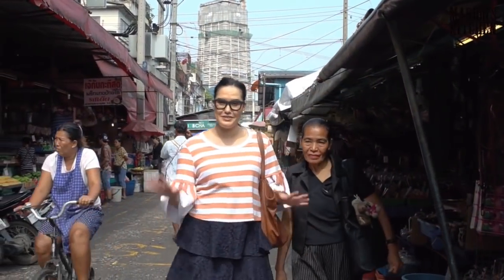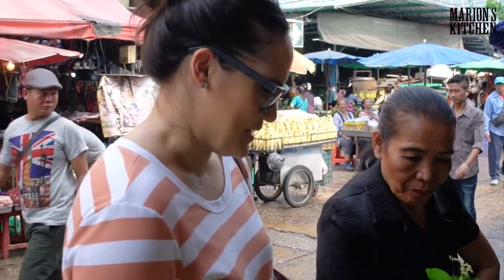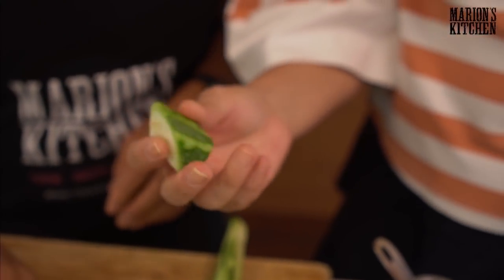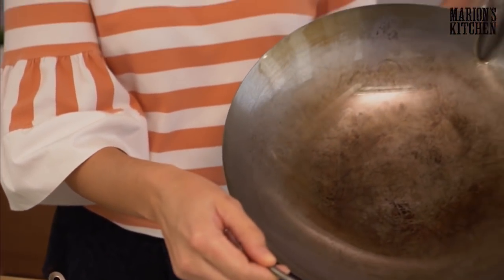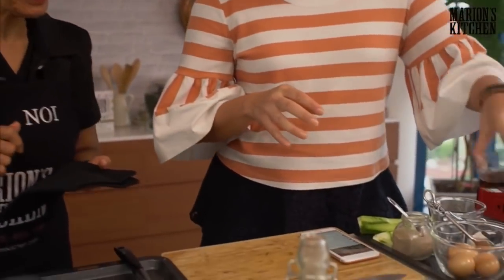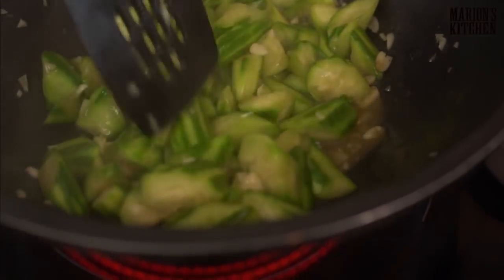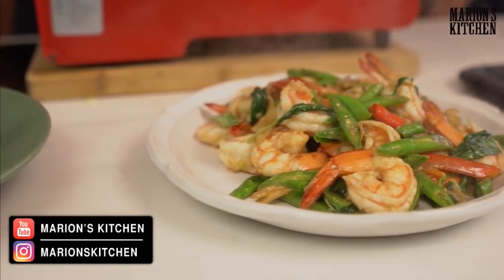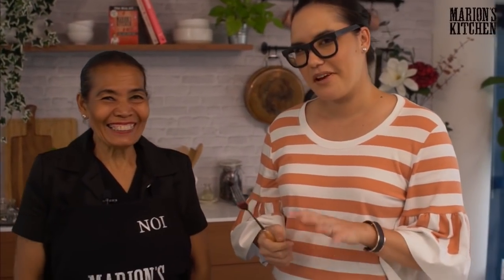Spicy Prawn & Basil Stir-fry (Pad Grapao Goong) - Marion's Kitchen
ABOUT MARION